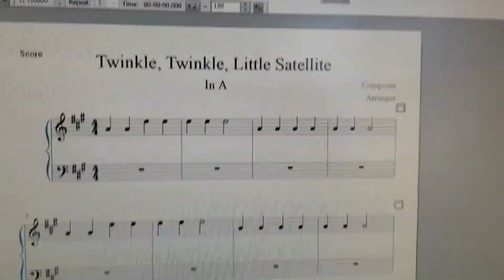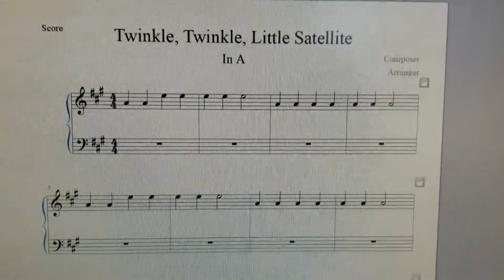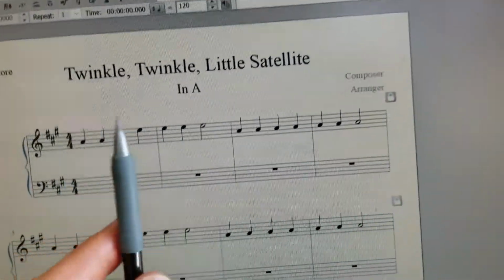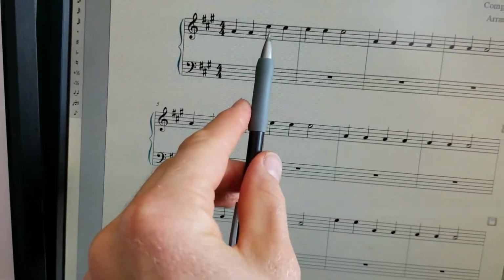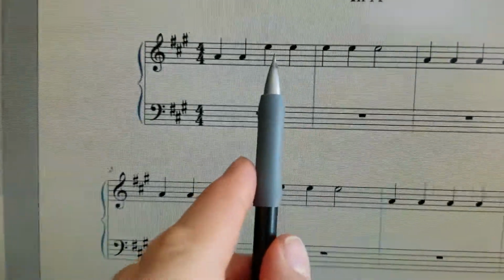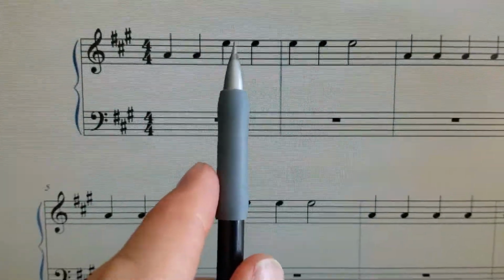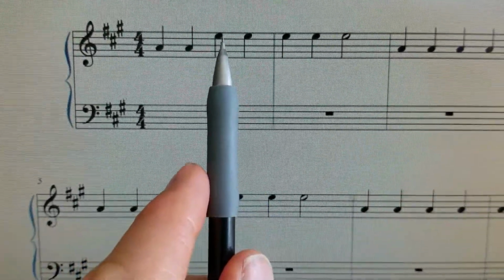Grade 9 - VIOLIN Video #7 Twinkle in A